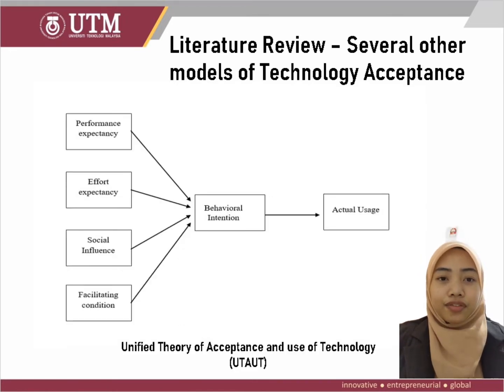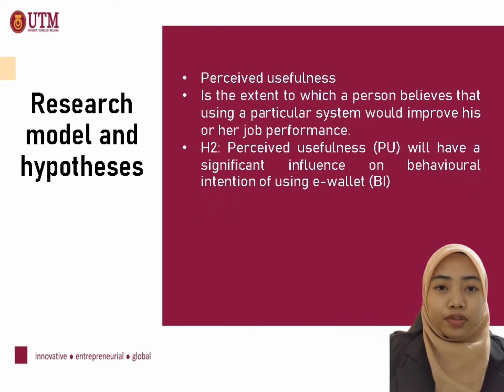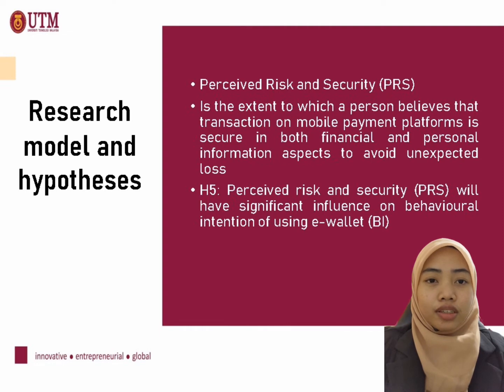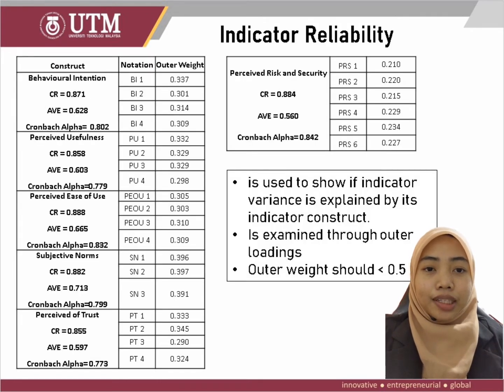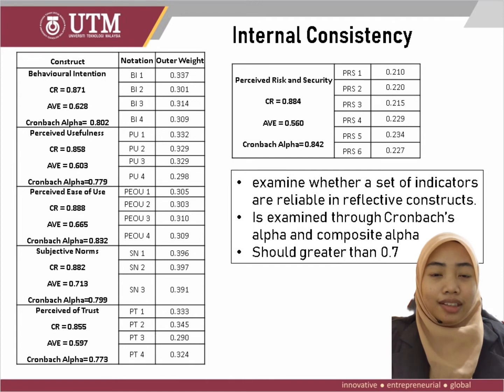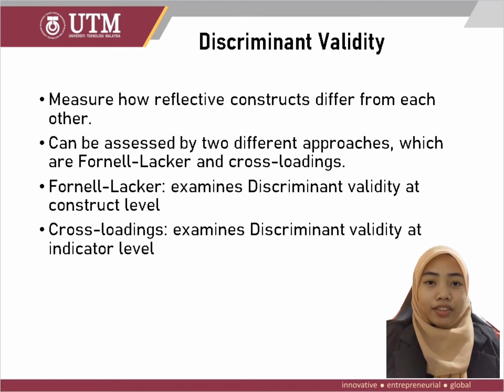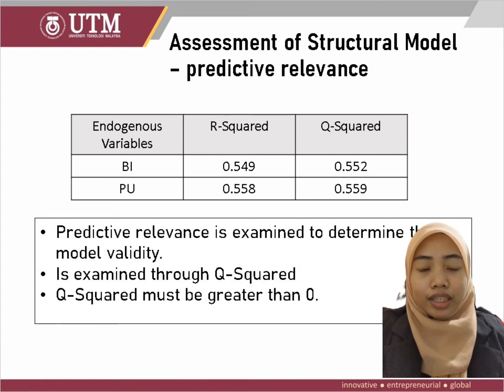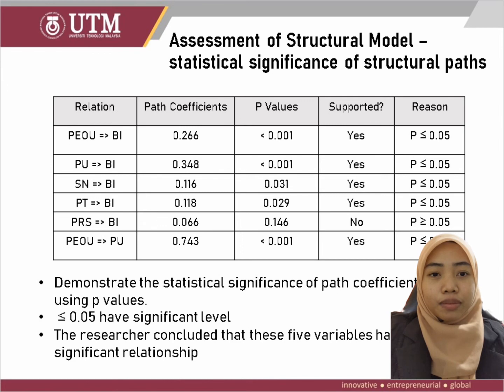FYP PRESENTATION : A Case Study Determining Technology Acceptance of Touch N Go E-Wallet